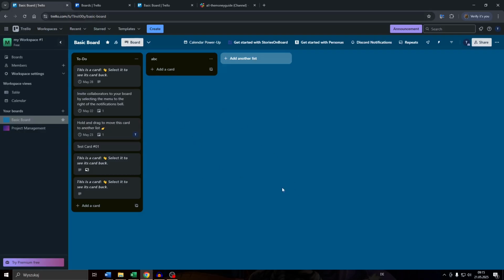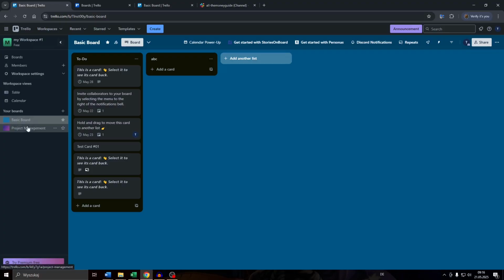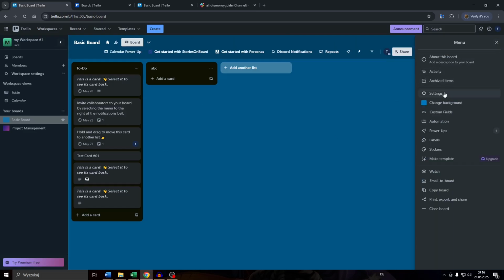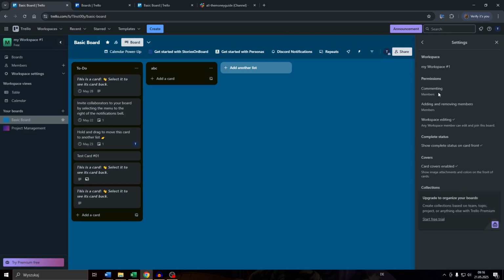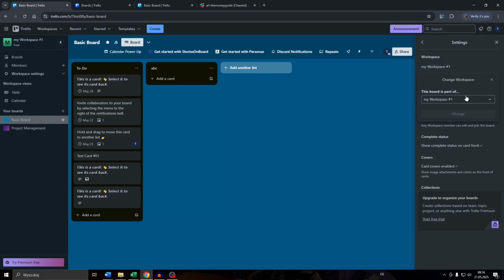How to Move Trello Board to Another Workspace — Trello Tutorial Step by Step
In this video we explain how to move a Trello board to another workspace for beginners.

If you're interested in learning more about how to use Trello, you may learn how to sync Trello with Google Calendar, too, in this tutorial